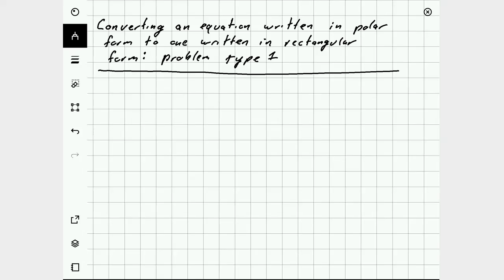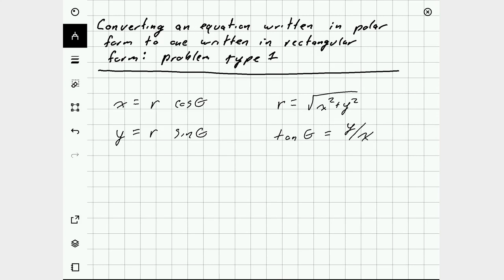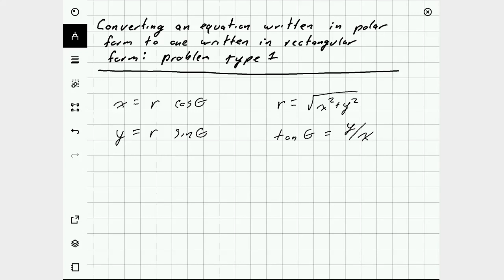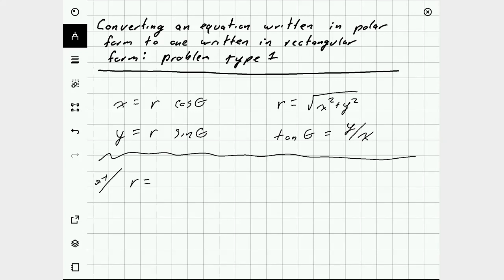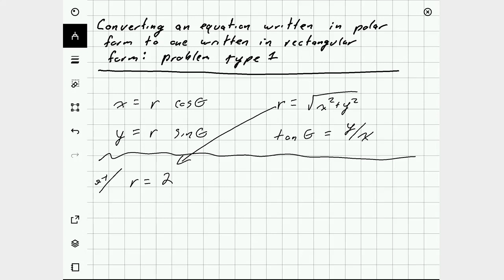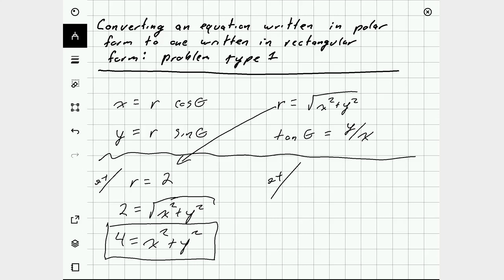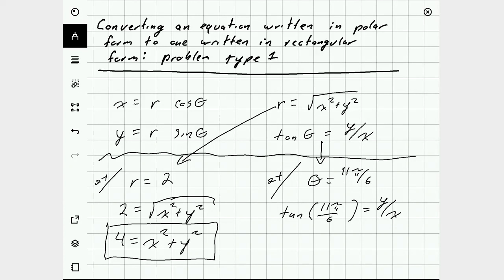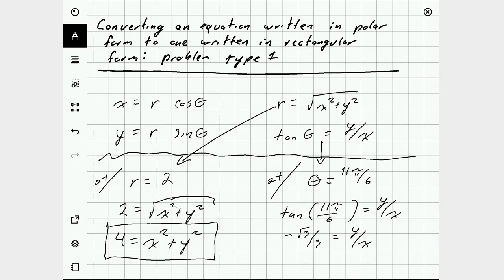Converting an equation in polar form to rectangular form: Problem type 1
Full objective title is Converting an equation written in polar form to one written in rectangular form: Problem type 1

Part of my ALEKS Precalculus series